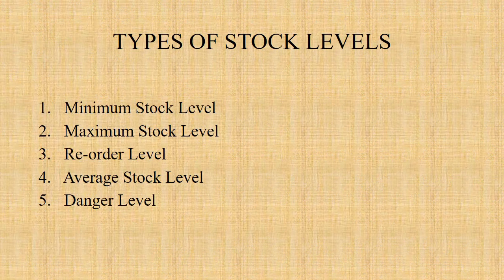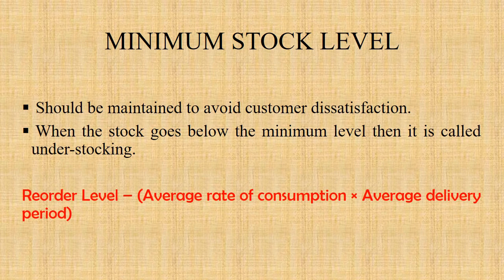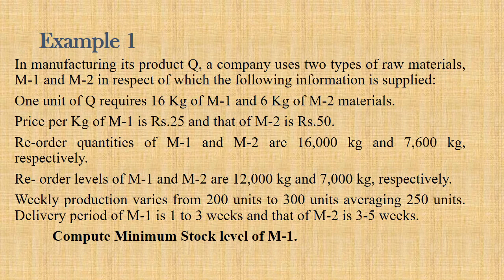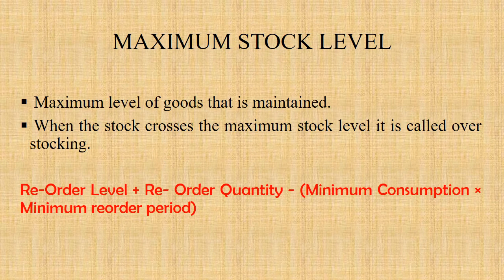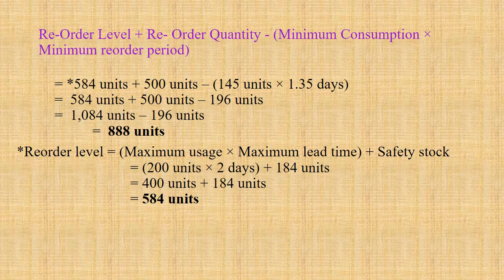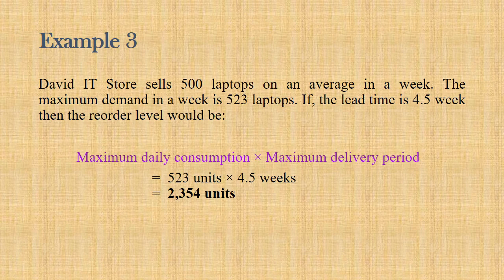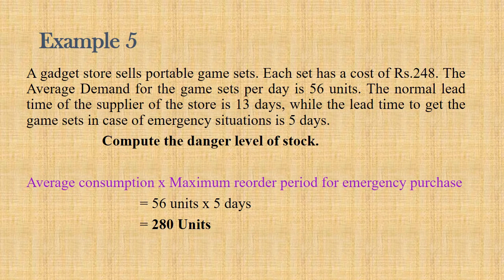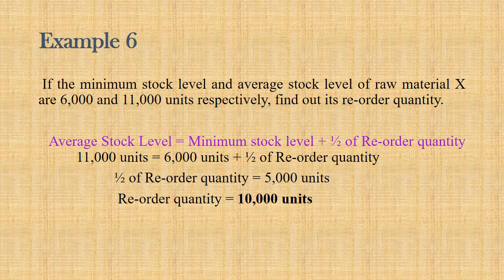# Lecture Series # Stock Levels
Different Stock Levels & Classification of Material Control Cost.